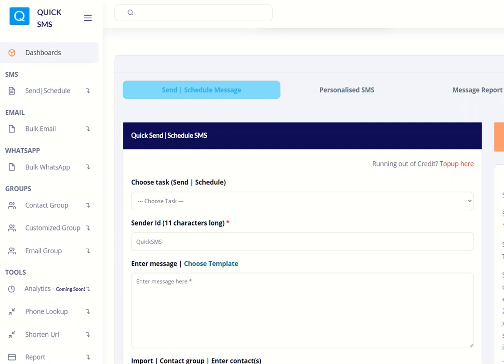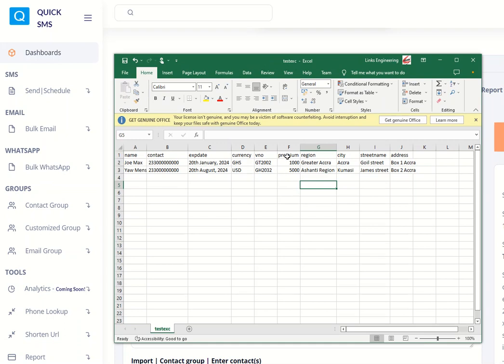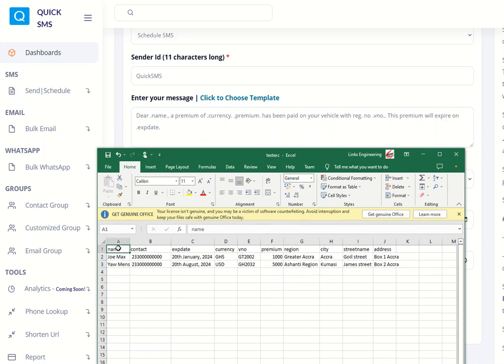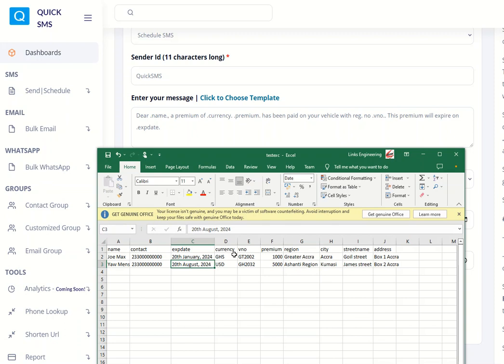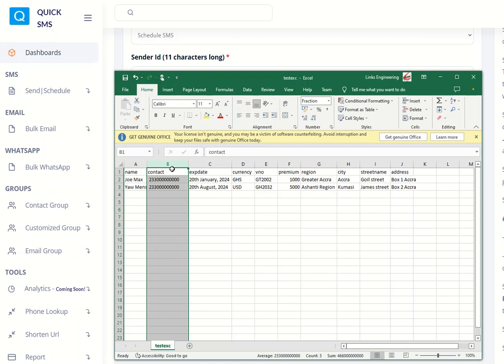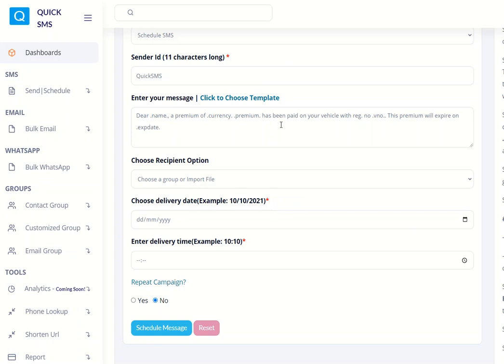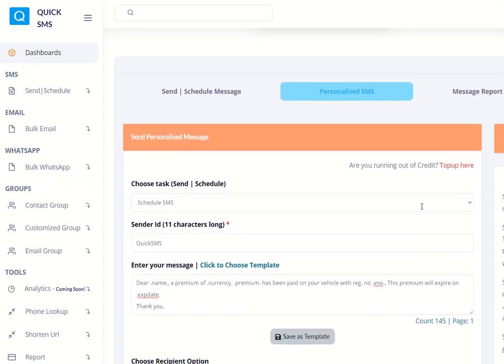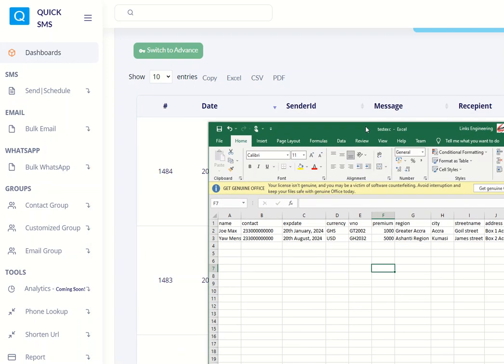How to Send Personalized SMS using Spreadsheet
This video demonstrates how to Send Personalized SMS using an Excel file by including the Column names of the Spreadsheet as parameters in the message.